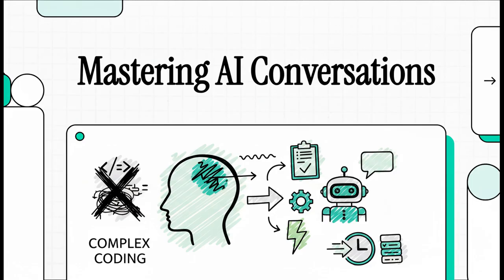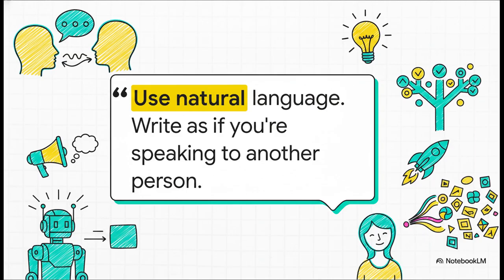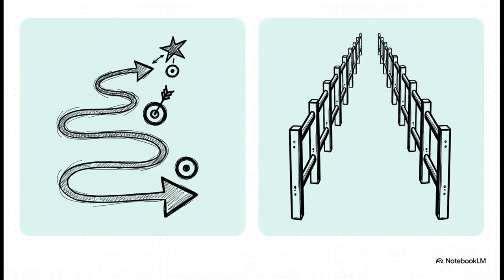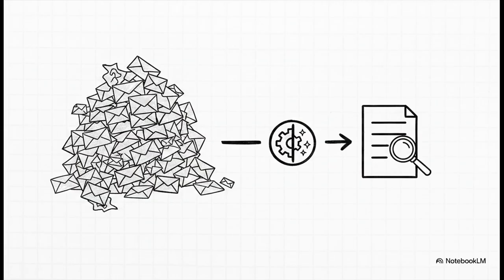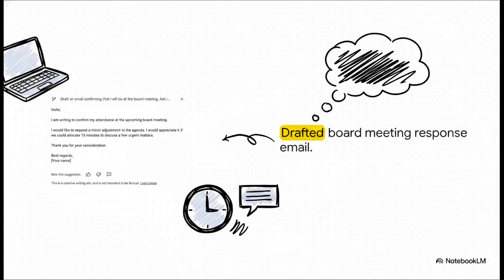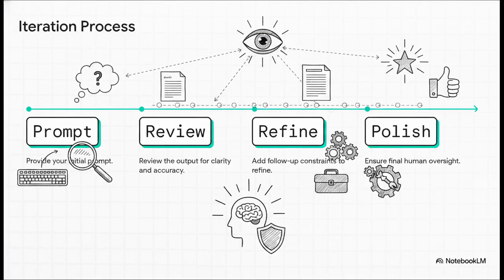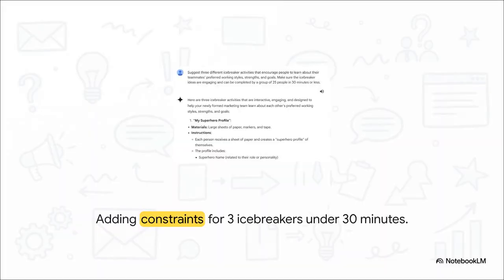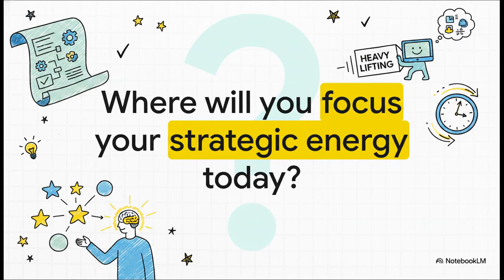Mastering AI conversations using Gemini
This video serves as a practical manual for integrating Gemini AI across the Google Workspace ecosystem to enhance professional productivity. It outlines a foundational framework for effective communication with AI by focusing on persona, task, context, and format. The text provides specialized use cases and sample prompts tailored for various roles, including administrative support, executives, and communications professionals. Readers learn to use embedded AI features in apps like Gmail, Docs, and Drive to summarize information and create original content. Additionally, the source introduces advanced tools like NotebookLM for research and Google Vids for video production. Ultimately, the guide emphasizes a human-centered approach where AI acts as a collaborative assistant to streamline complex digital workflows.